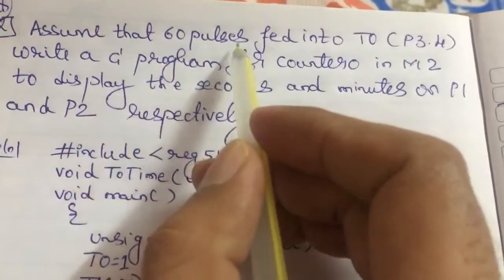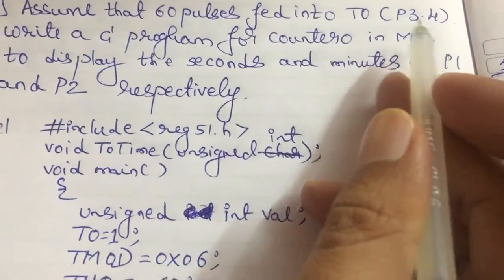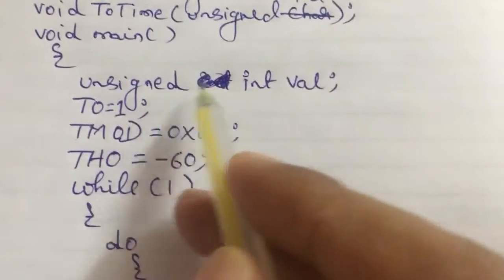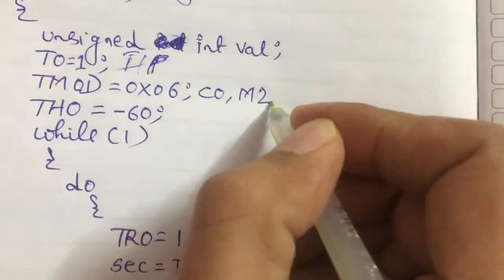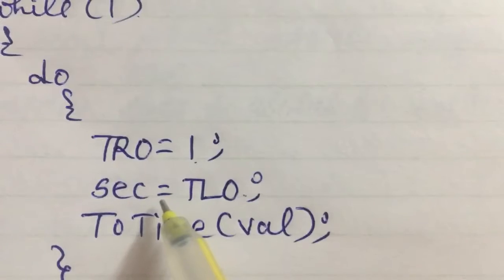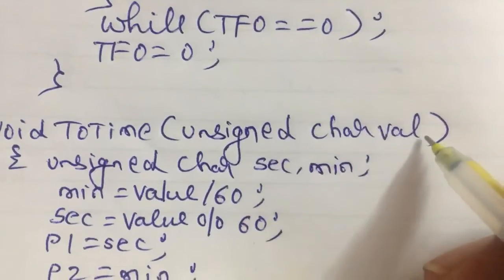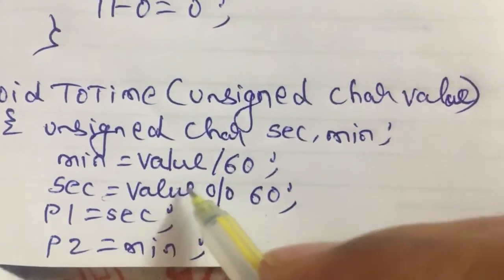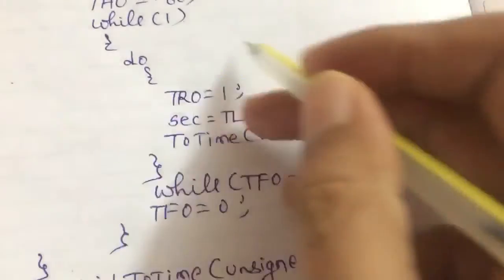28 8051 Timer Counter